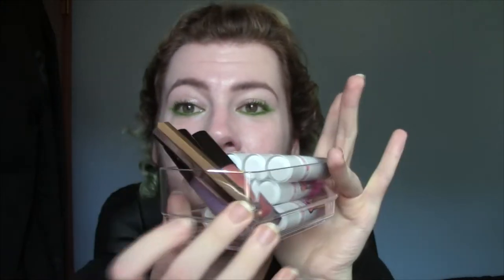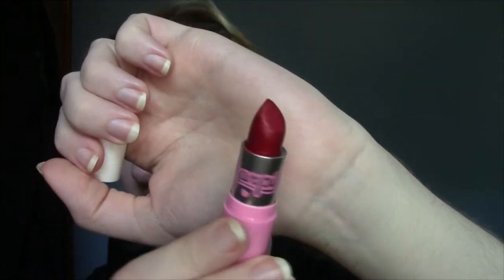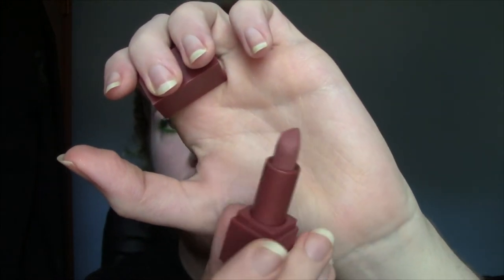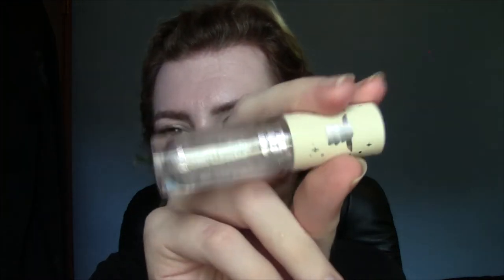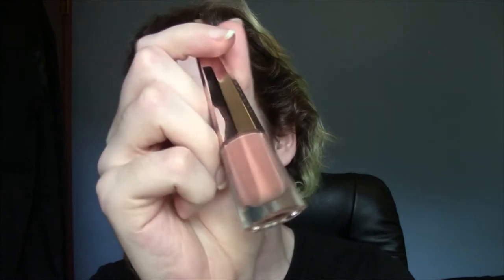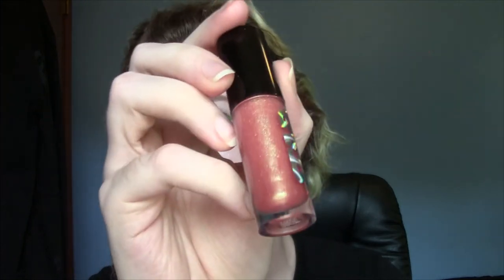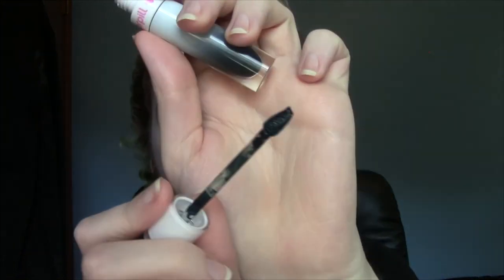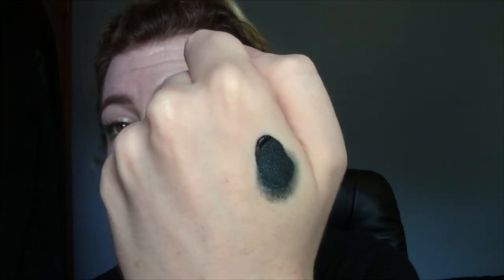My Makeup Collection: Lipsticks and Lip Glosses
We got lipsticks, liquid lipsticks, lip glosses, and lip oils. And there are a lot of them. I need help.